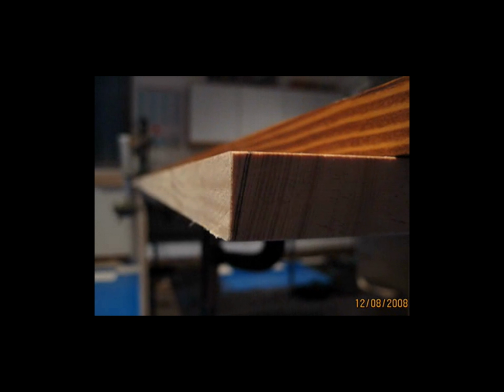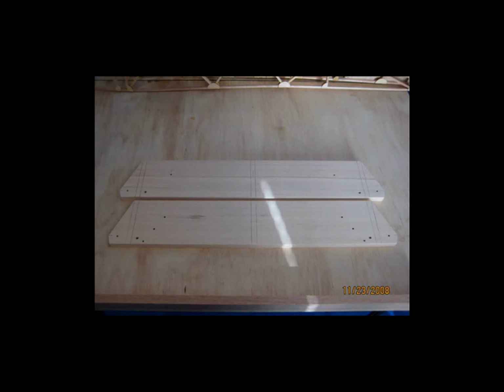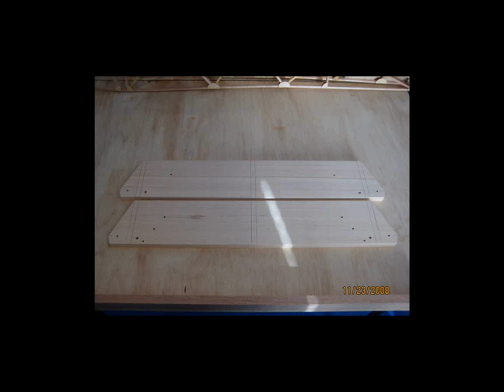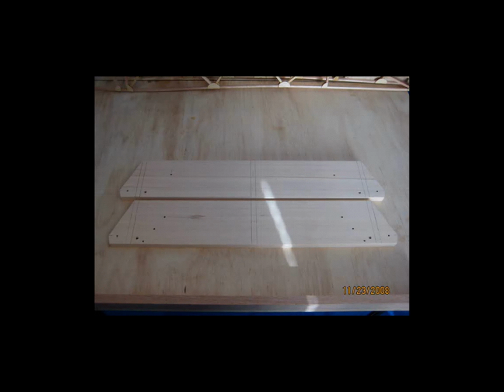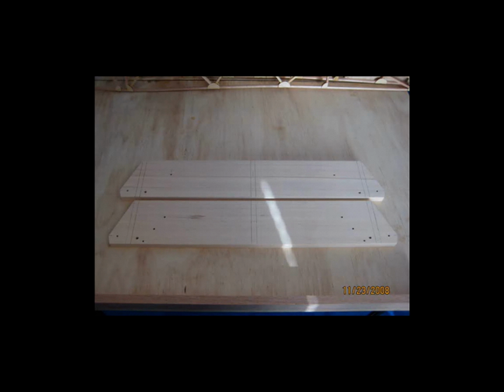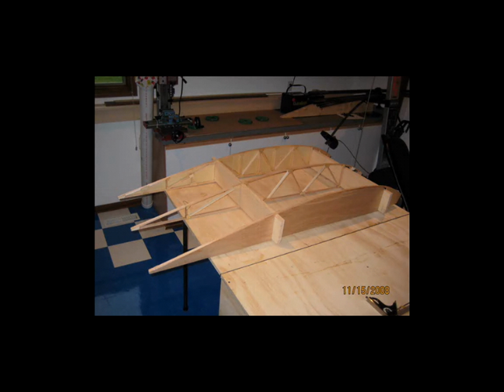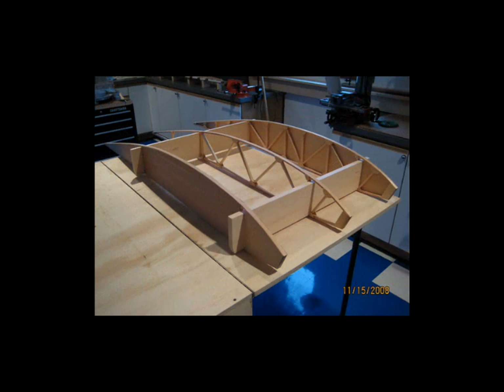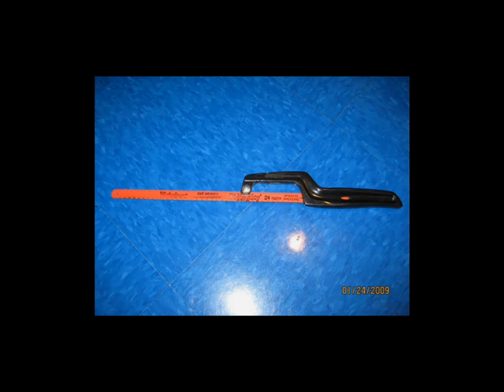Pietenpol HINT Video 7 CENTER SECTION Spars